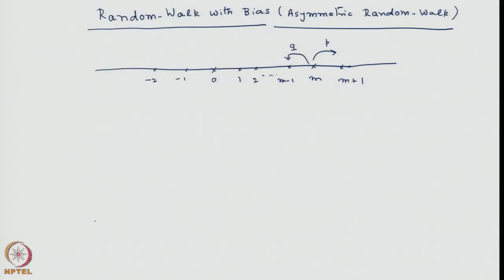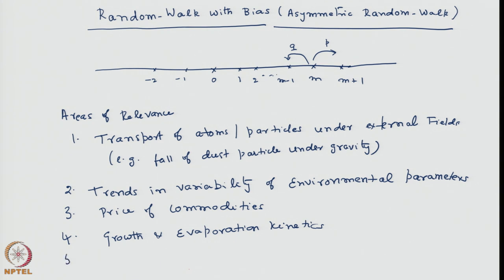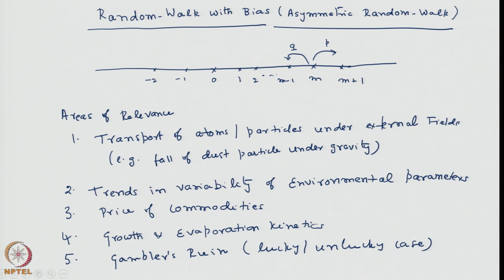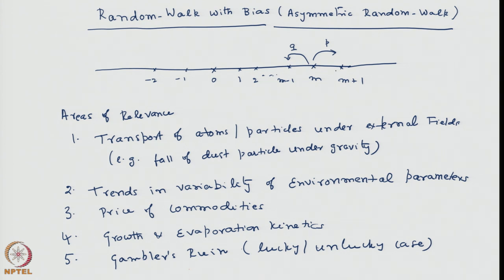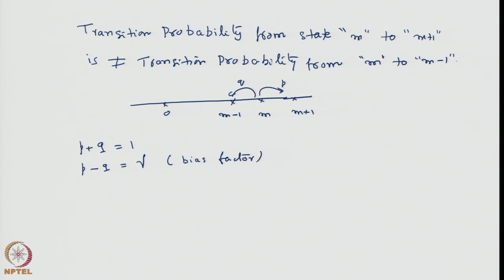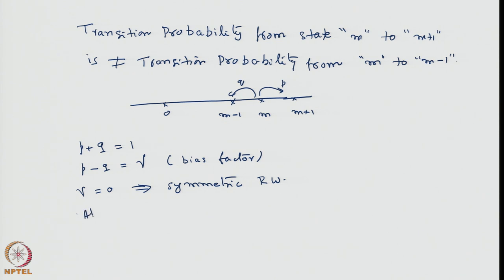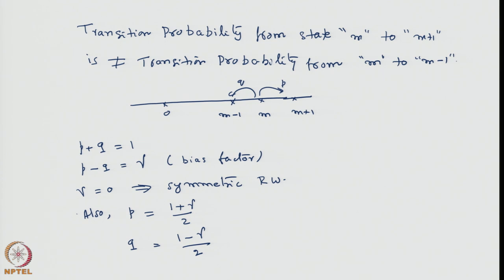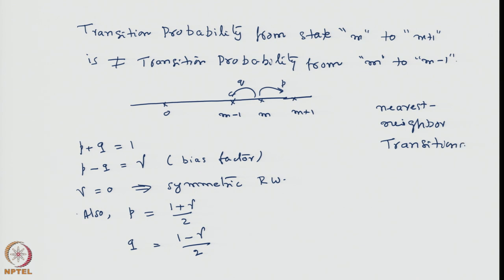Week 6: Lecture 21: Solution to the problem of 1-D Random Walk with Bias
Solution to the problem of 1-D Random Walk with Bias